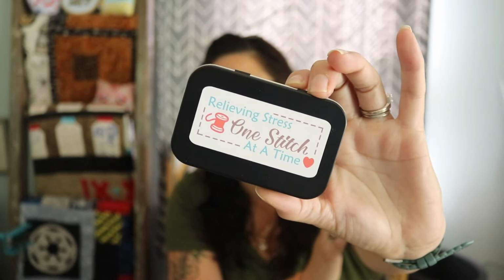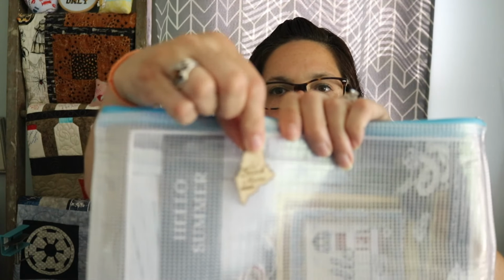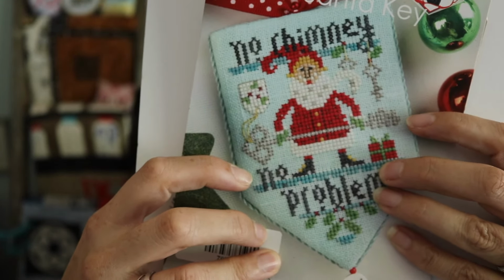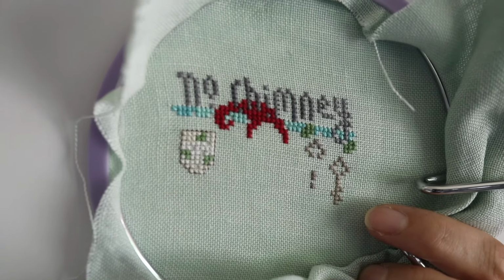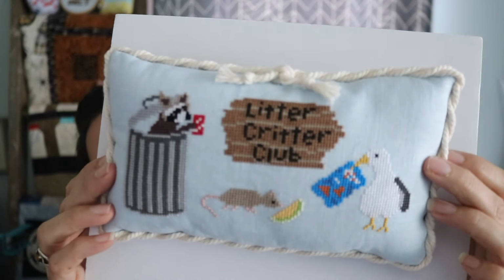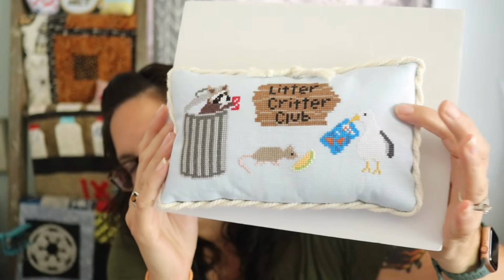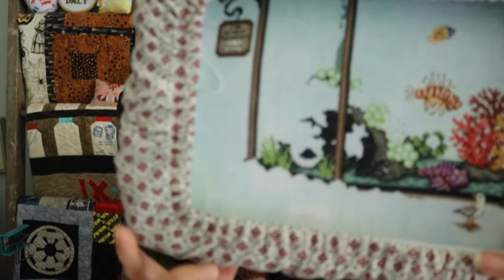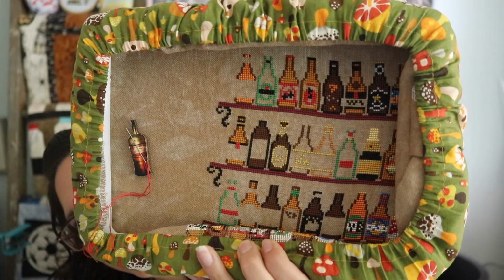Flosstube #28 - Honeydew or Cantaloupe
WIPs:

The Santa Key by Hands on Design - Stitched on 32 count Colour & Cotton mystery linen color 2 over 2. Floss: Colour & Cotton (Shamrock, Creme Brûlée, Nickel), Victorian Motto (Let Freedom Wave, Amber Waves of Grain), WDW (Whitewash, Island Blue, Galvanized)

Mini Witch Way - Artwork by Molly Harrison - Charted by HAED - Stitched on 25 count lugana, 1 over 1, full cross

The Deadly Aquarium SAL by Lola Crow stitched with called for DMC 1 over 2 on 40 Count Frozen Fractals from Hand Dyed Fabrics by Steph

Ink Circles 99 - Stitched with the called for DMC 2 over 2 on the called for Picture this Plus 32 count Ale